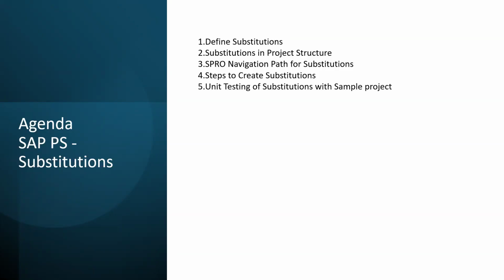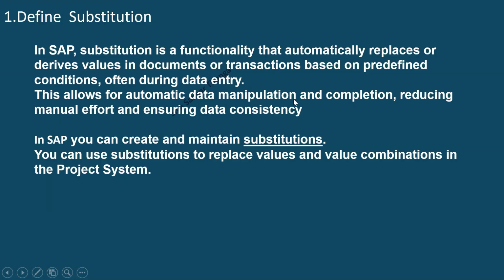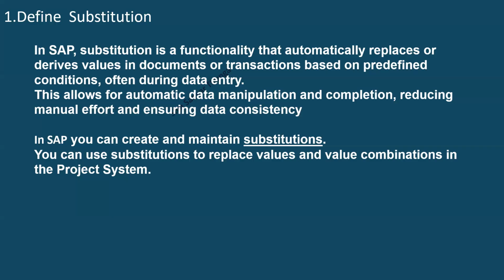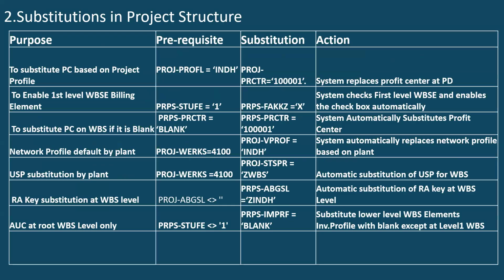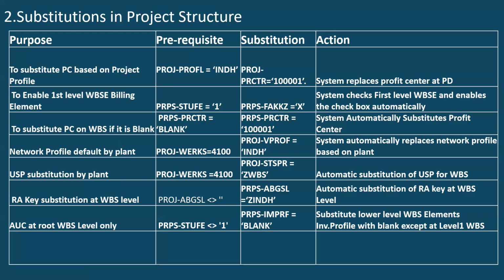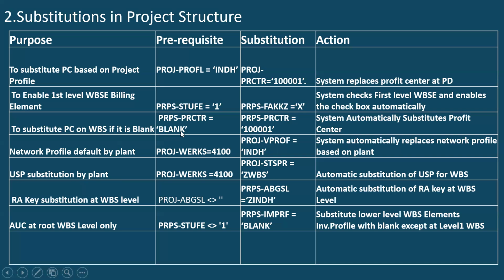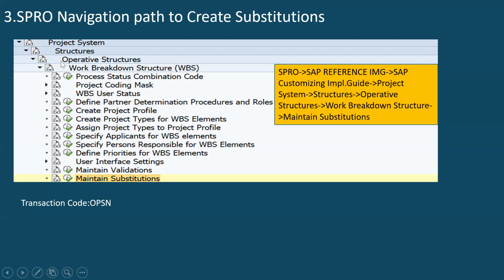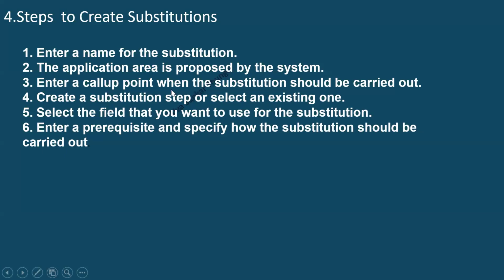SAP PS(Project Systems) S/4 HANA 2023-Substitutions- Part1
1.Define Substitutions
2.Substitutions in Project Structure
3.SPRO Navigation Path for Substitutions
4.Steps to Create Substitutions